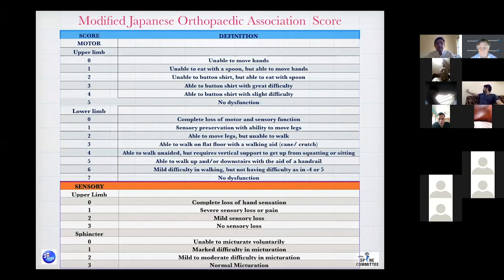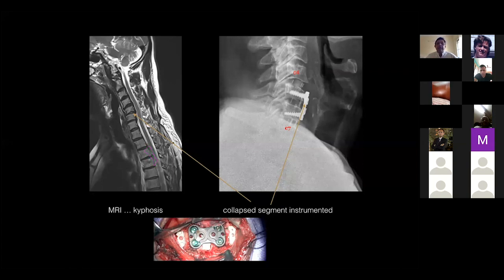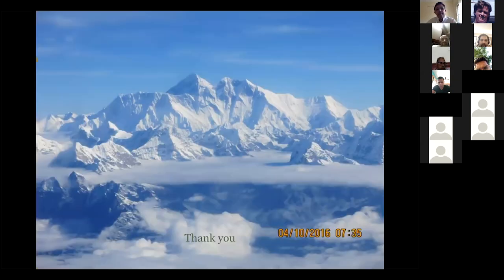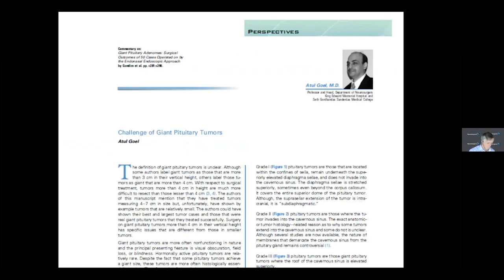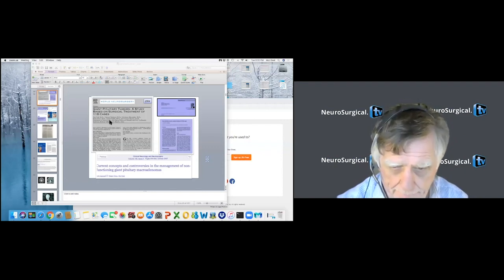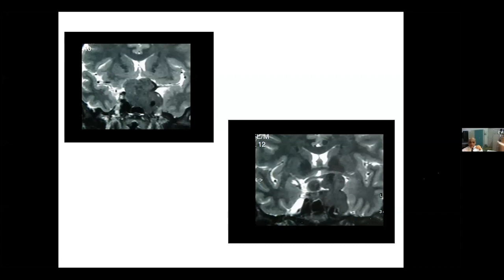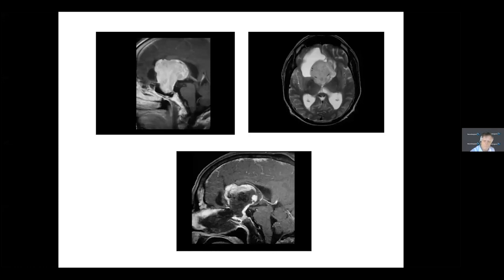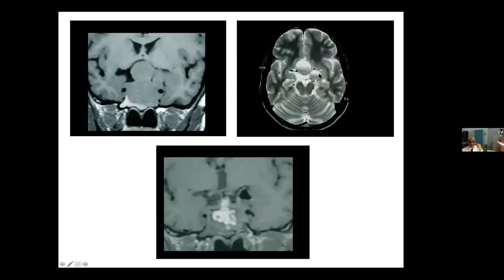Daily Dose 22